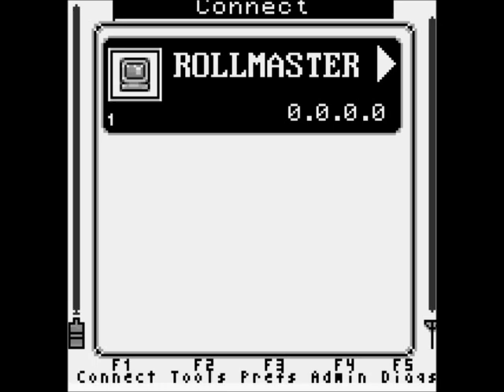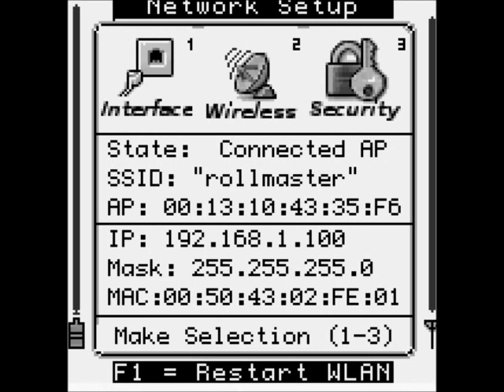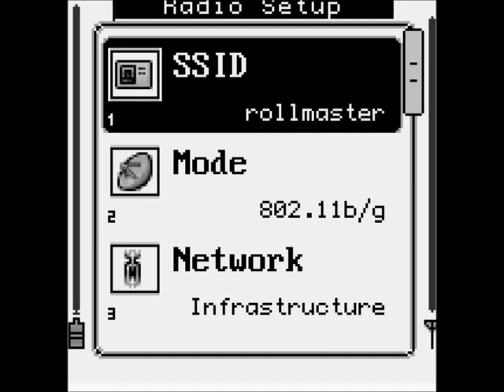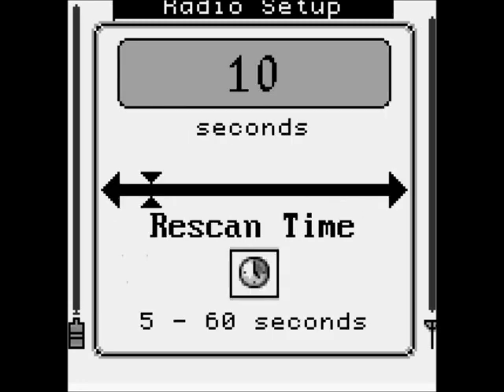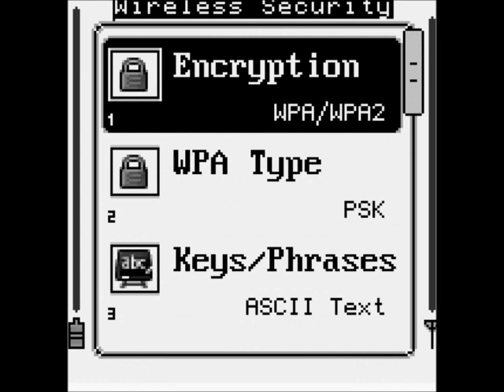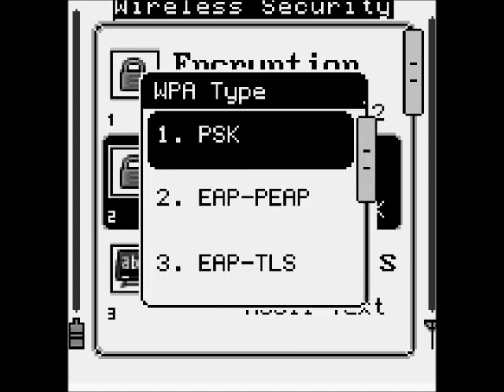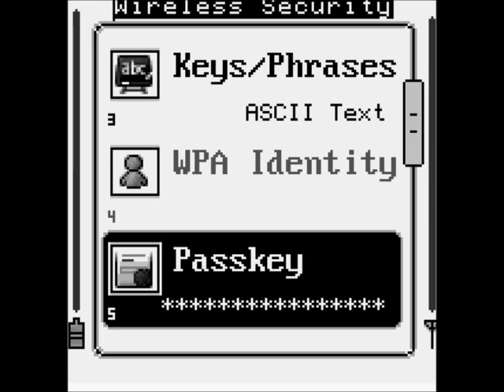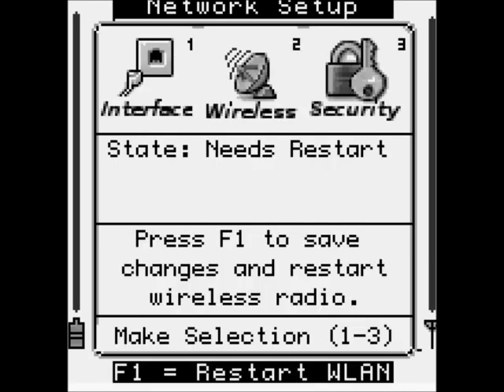AML Wireless Handheld Wireless Setup Tutorial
Setting up the AML wireless handheld device with WPA encryption as an example of the configuration menus and setup.